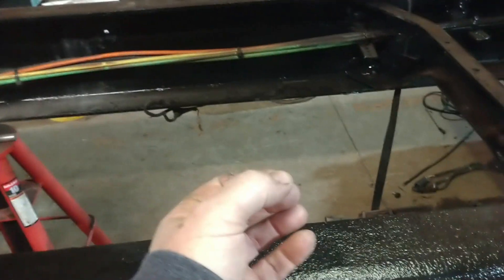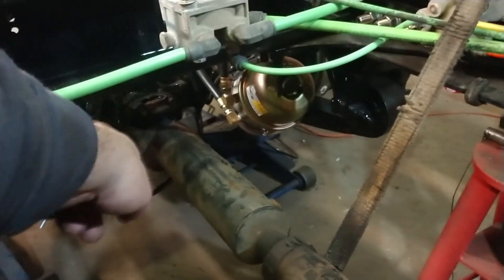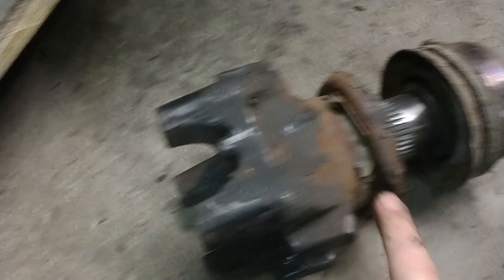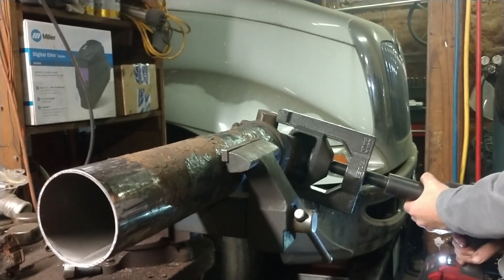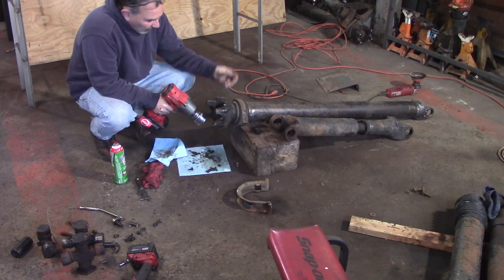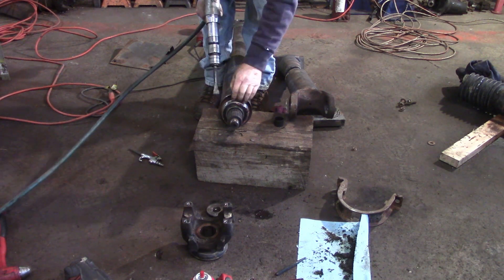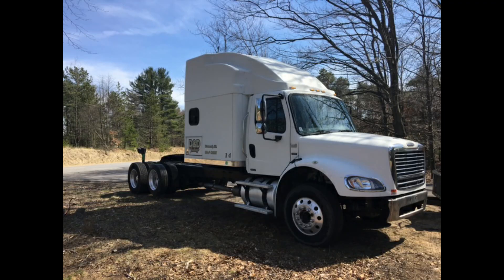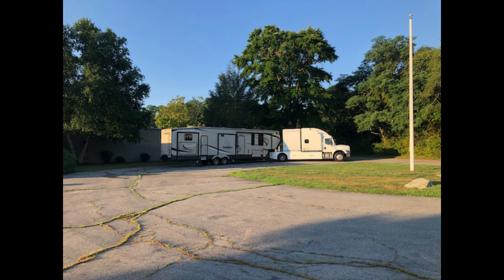2009 F750 PT 8 BUILDING A 3 PIECE DRIVESHAFT FROM SCRAP! PLUS NEW JOINTS & BEARINGS!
THIS IS THE FIRST OF TWO VIDEOS ON THE CUTTING, SHORTENING AND REBUILDING OF THIS 3 PIECE DRIVE SHAFT. IN THIS VIDEO I FIGURE OUT WHAT WE NEED, LOCATE ALL THE PARTS, CUT IT DOWN, GET IT DIAL INDICATED, WELDED, PREPPED. PRIMED AND PAINTED. IN THE NEXT VIDEO WE WILL PUT IN ALL NEW CARRIER BEARINGS AND U JOINTS. WE WILL ALSO GO OVER HOW I SET UP THE SHAFT.